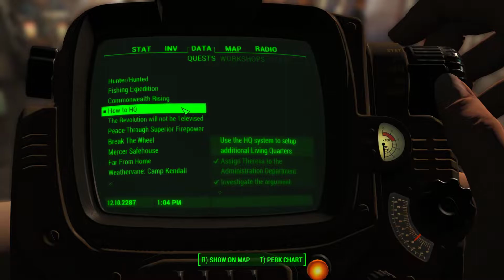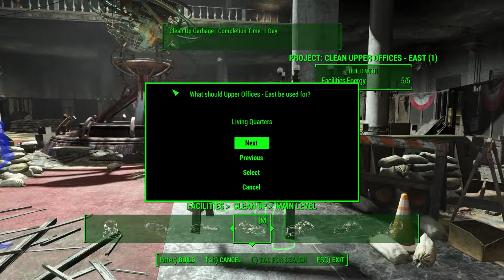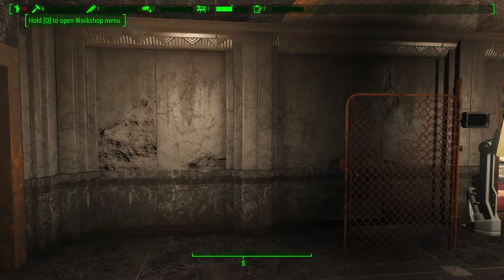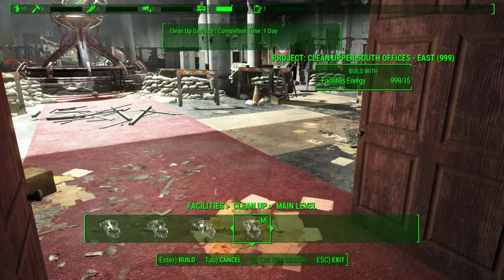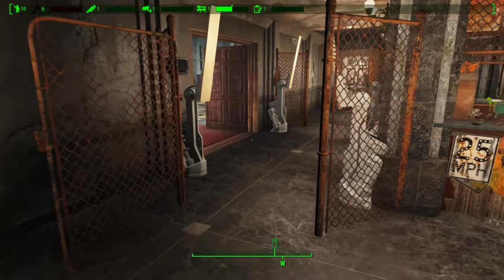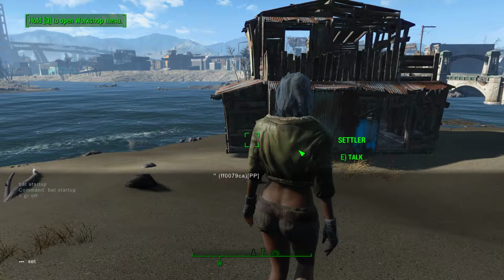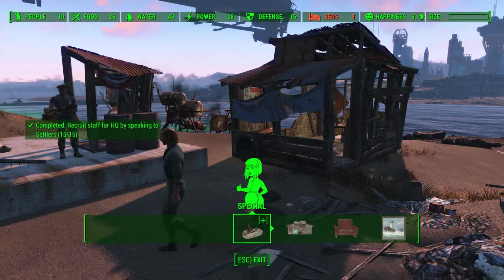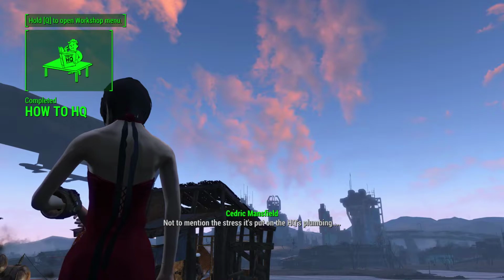Sim Settlements 2 Chapter 2 How To HQ Recruit Settlers and build living quarter with console command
Here's a gameplay video of me doing the How To HQ quest recruiting settlers and building living quarters. I don't know how to get scrap or facilities energies so please visit the Sim Settlement forum for advice. I'm using Workshop Plus mod to build things. Just as a heads up you can stop watching the video after 15 minutes. Chances are you get the point of cleaning, constructing living quarters and recruiting settlers. Along with console commanding setav special stats to settlers to avoid using special plots to assigned settlers to facilities, engineering, logistics and science departments.